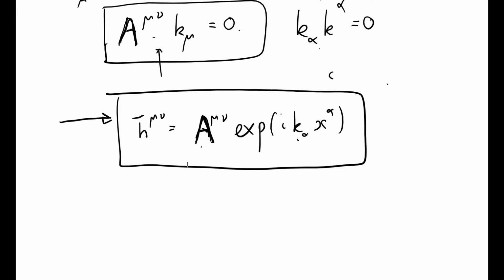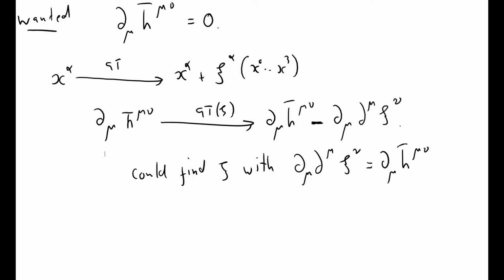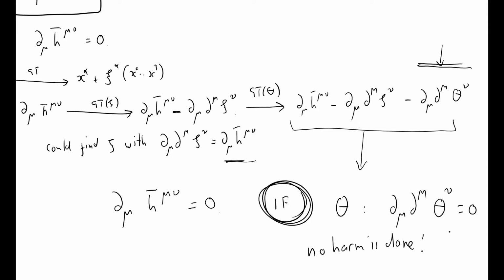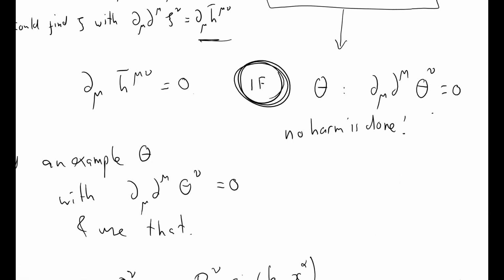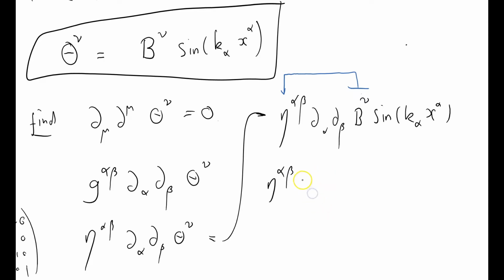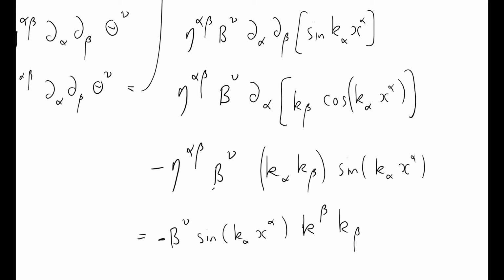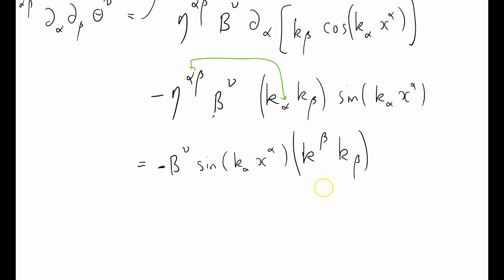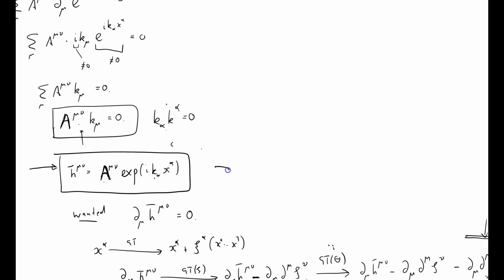GW 024 additional gauge transformation TT gauge